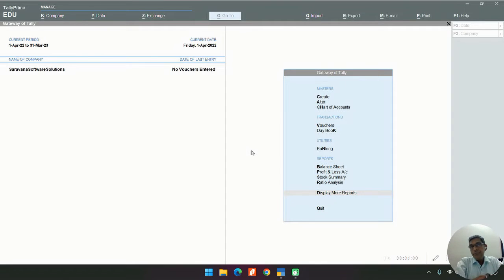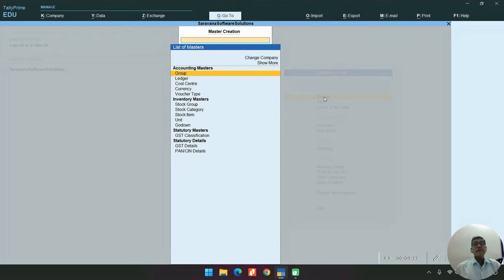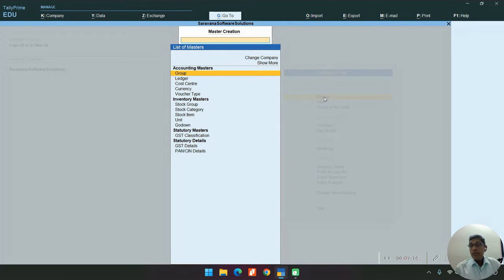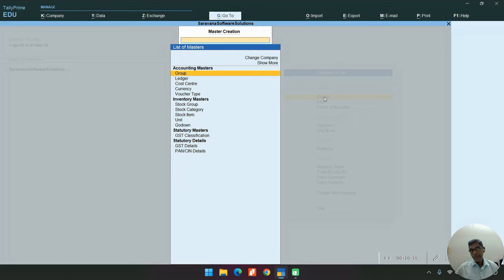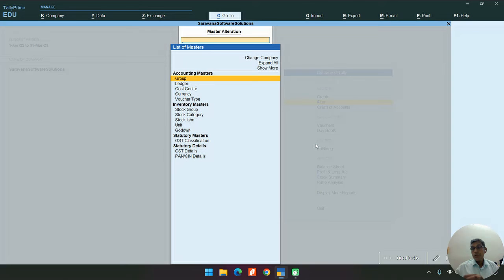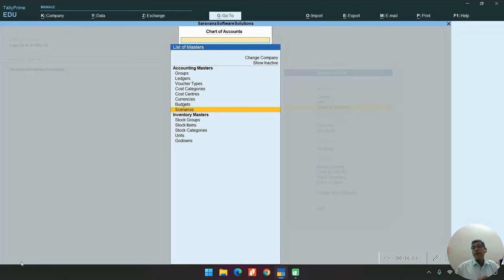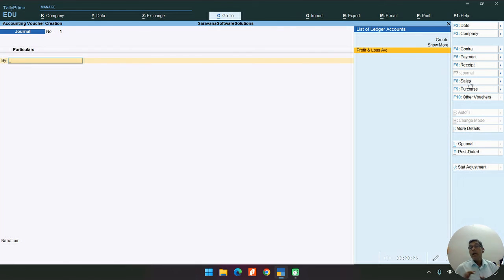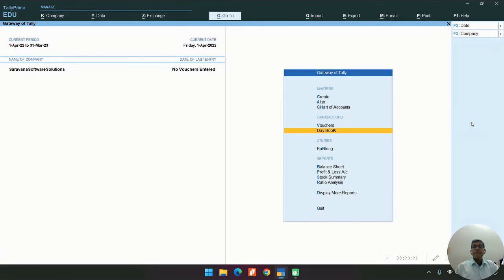What is Inside Tally Prime? Part - 1